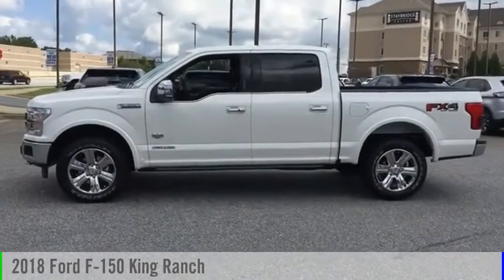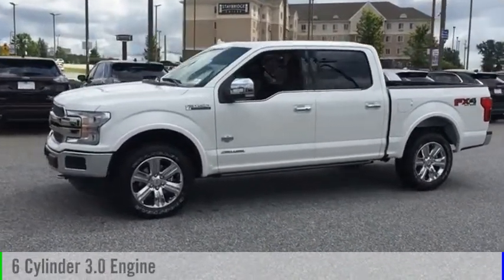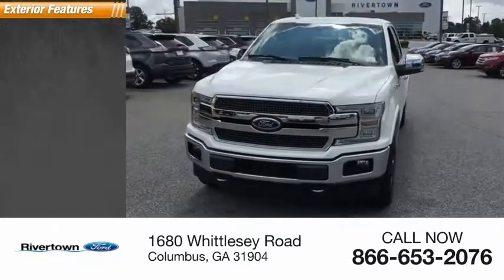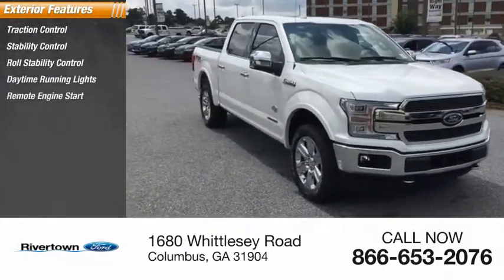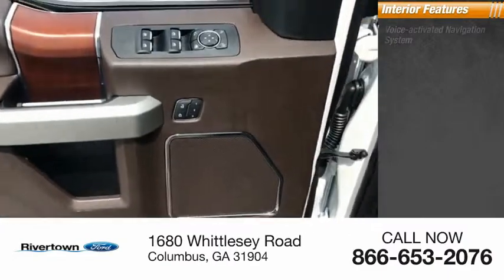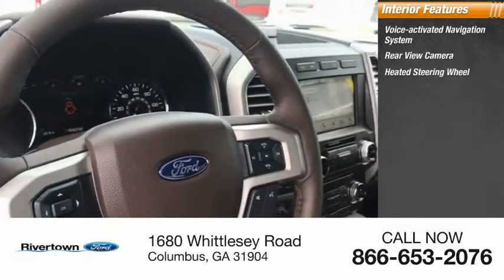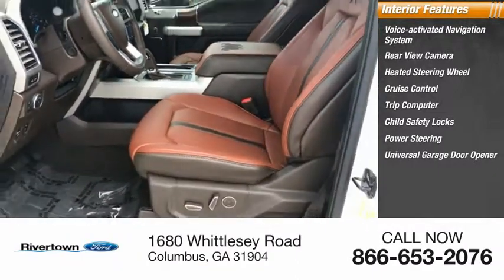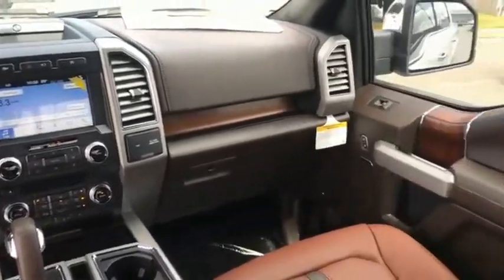2018 Ford F-150 Columbus GA JFD31165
2018 Ford F-150 King Ranch

Rivertown Ford
1680 Whittlesey Road

You'll love this 2018 Ford F-150. This is a  you'll want to take home.